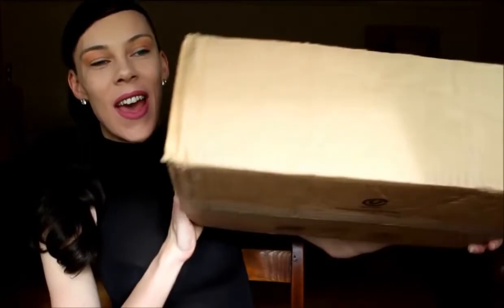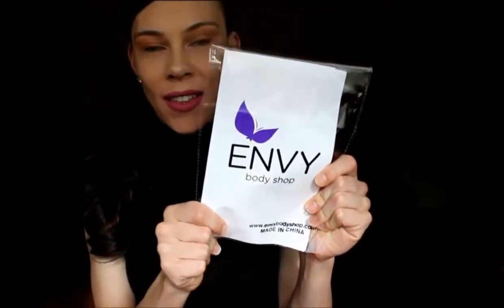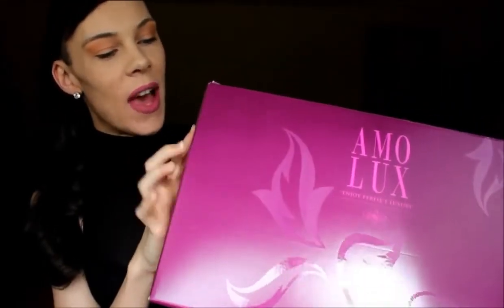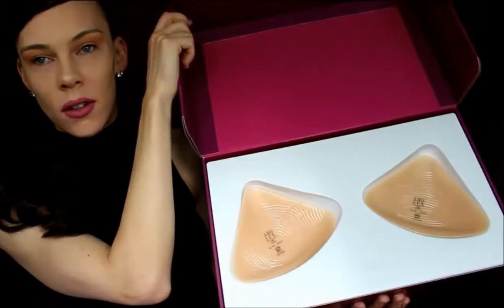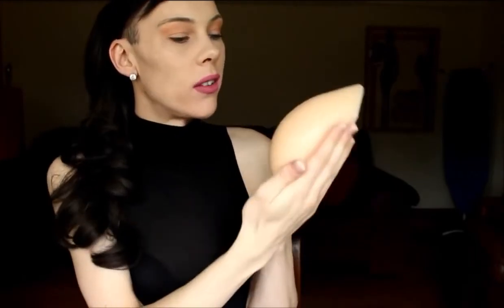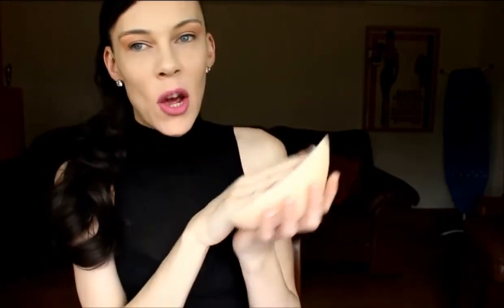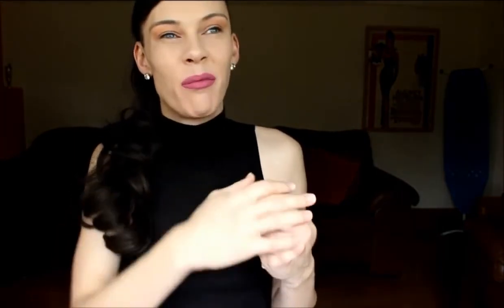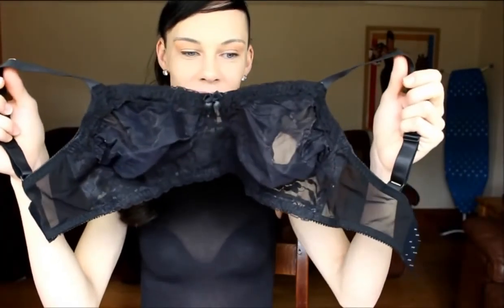Amolux Ruby Silicone Breast Forms Review by Gabriele Orman - Envy Body Shop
For this and more silicone breast forms, breast enhancers, body shapers, lingerie, and more,
/silicone-breast-form/breast-forms/page/2/